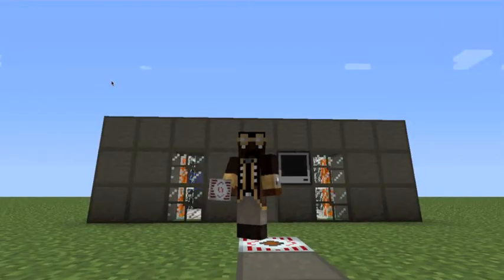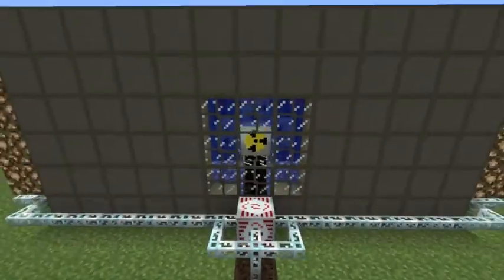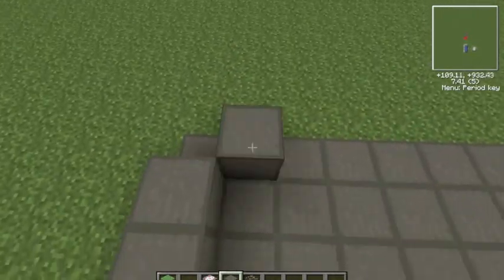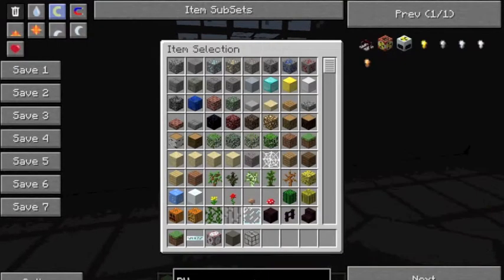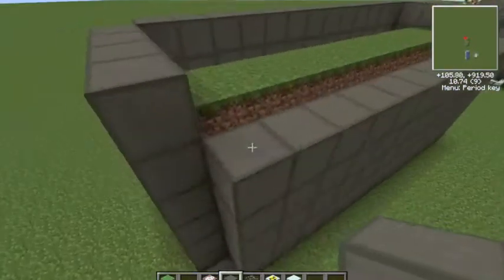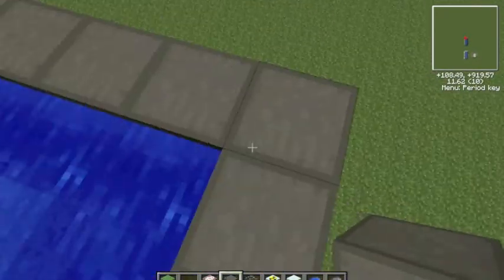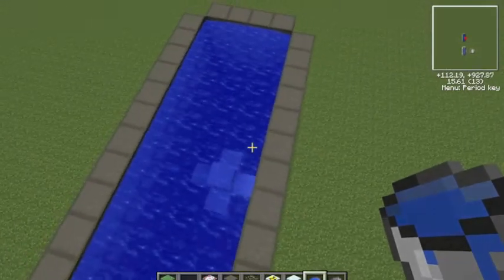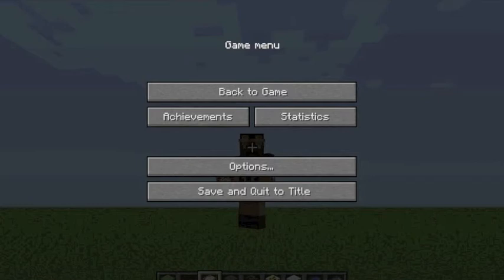Tekkit Nuclear Reactor Tutorial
Instructional video on how to build a Tekkit nuclear reactor. Starring Kyle the scientist and Grier who knows nothing about tekkit.